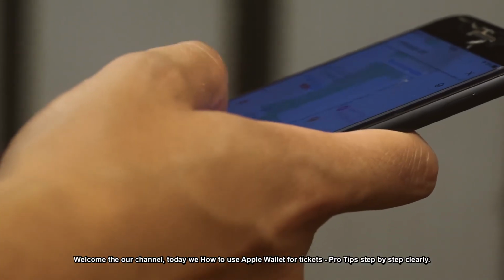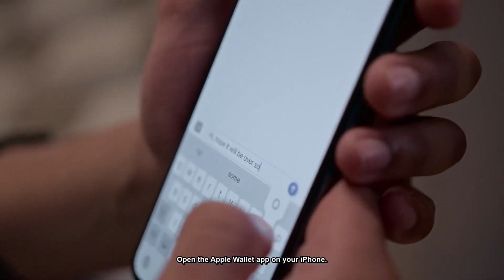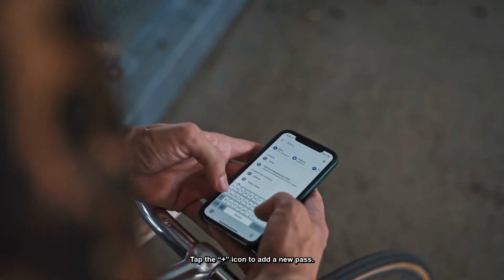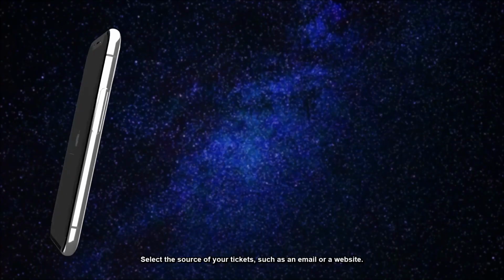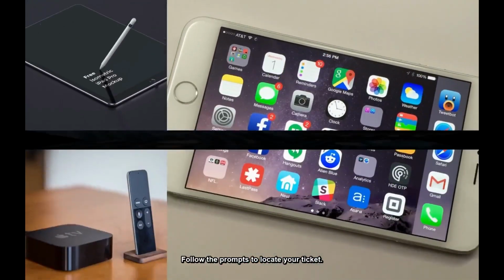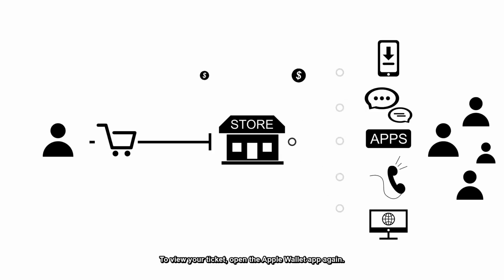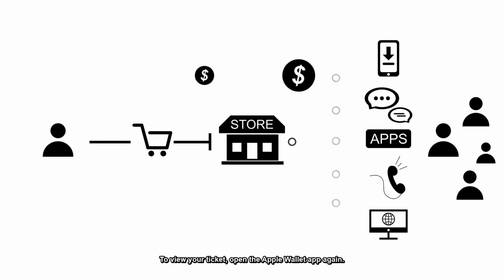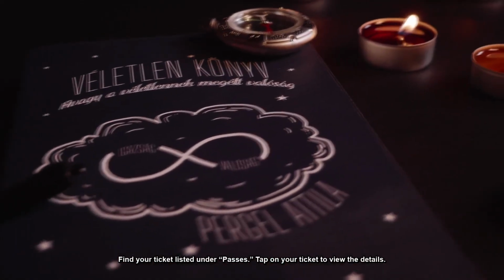How to use Apple Wallet for tickets - Pro Tips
Unlock the full potential of Apple Wallet with our video, "How to use Apple Wallet for tickets - Pro Tips"! Learn step-by-step how to seamlessly store, manage, and access your event tickets right from your iPhone. Whether you're heading to a concert, sports event, or flight, we'll guide you through the best practices to ensure a smooth experience. Don't miss out on these essential tips to make your ticketing hassle-free!